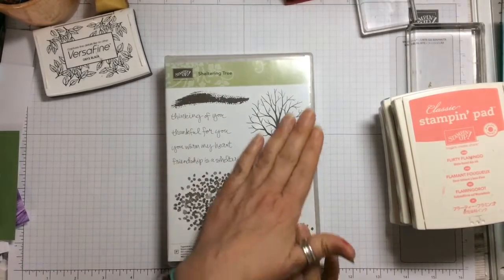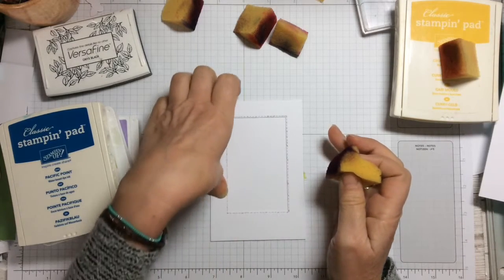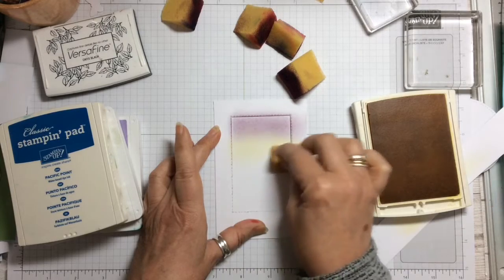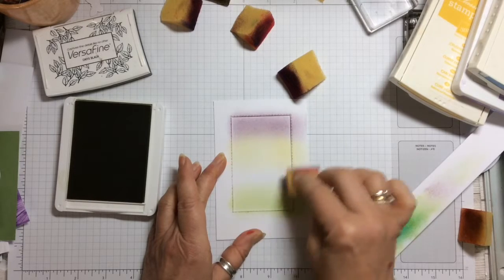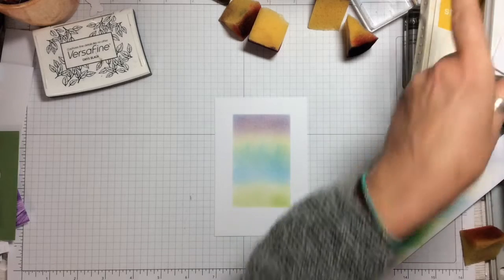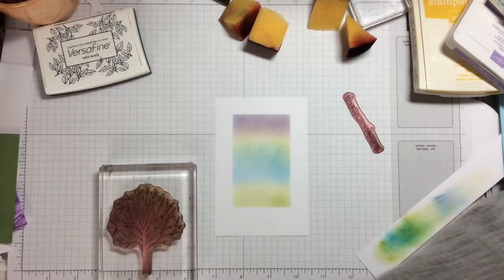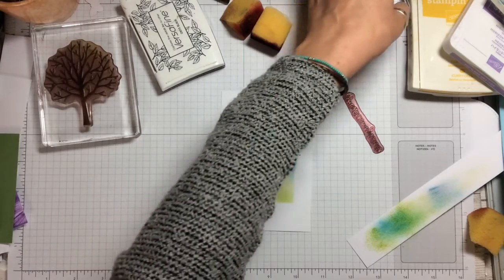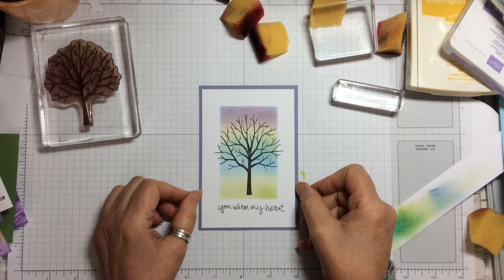Silhouette Stamping on Sponged Background Technique